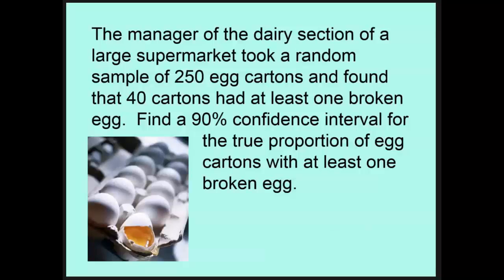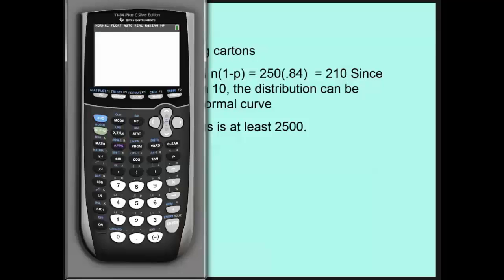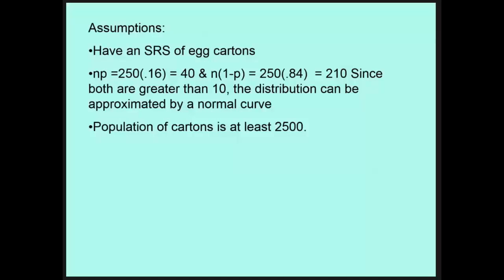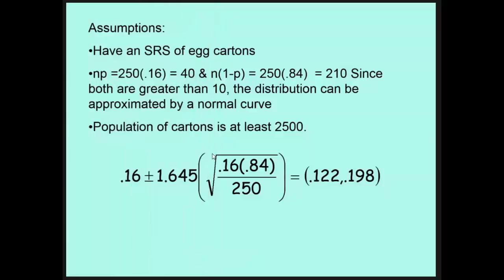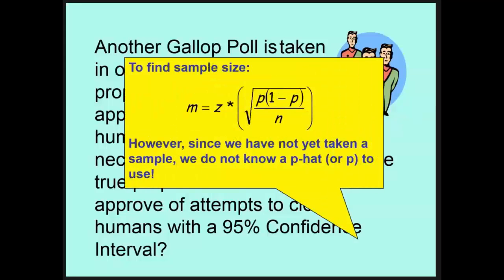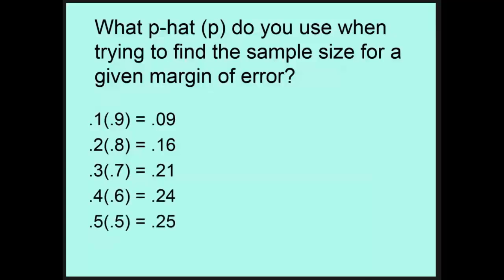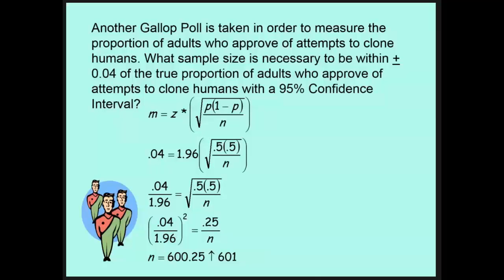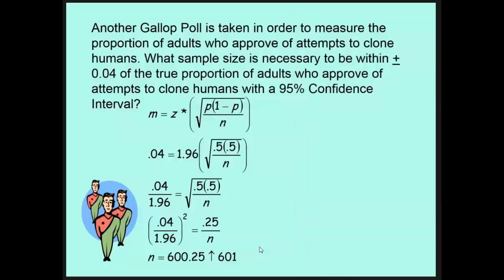CI proportion III